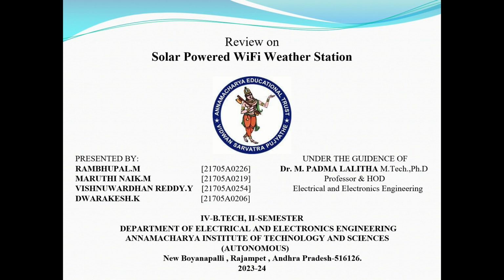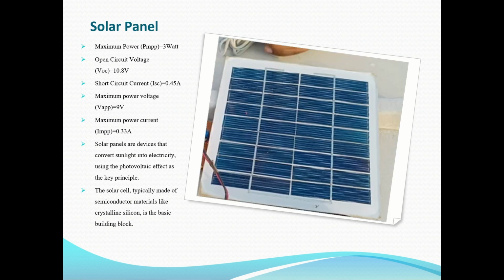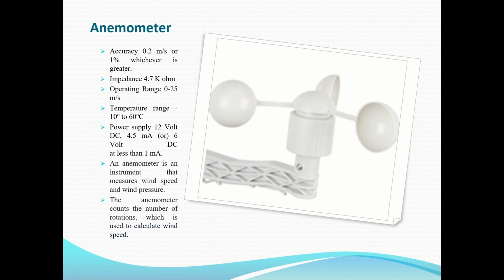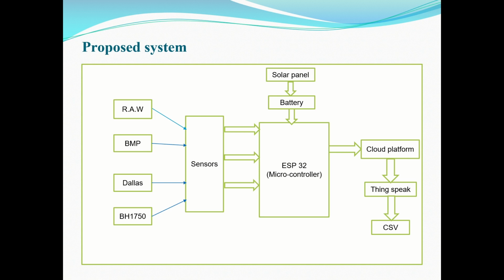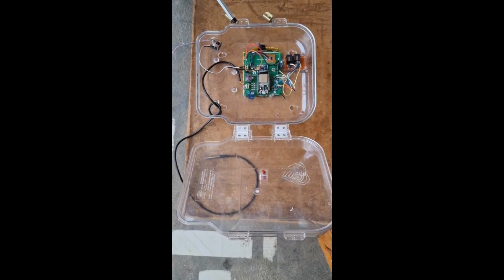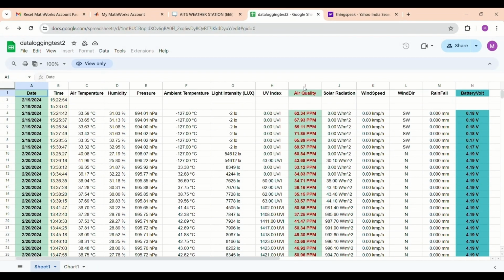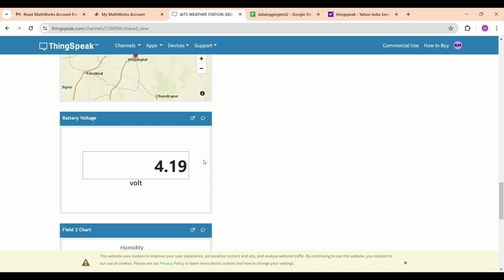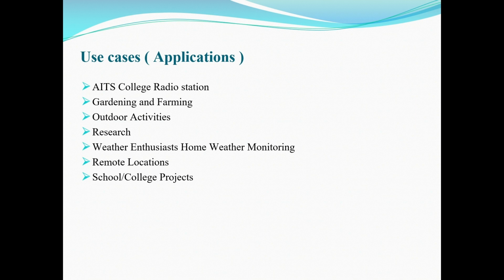Solar Powered WiFi Weather Station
The Solar Powered WiFi Weather Station is a compact and powerful weather station designed using an ESP32 WiFi module and various common weather sensors. It includes sensors for measuring internal temperature, humidity, barometric pressure, external temperature, wind speed, wind direction, rain gauge, UV index, lux level and Air quality. The station is fully solar-powered, eliminating the need for external power supply and enabling easy installation in remote areas. Its applications range from smart agriculture and solar power plants to construction sites and smart city planning, providing accurate localized weather data for more precise forecasting and decision-making.
Under Guide of
        Dr. M. Padma Lalitha  (Prof & HOD of EEE)0
Project Associates
               M. Rambhupal
              M. Maruthi Naik
              Y. Vishnuvardhan Reddy
              K. Dwarakesh